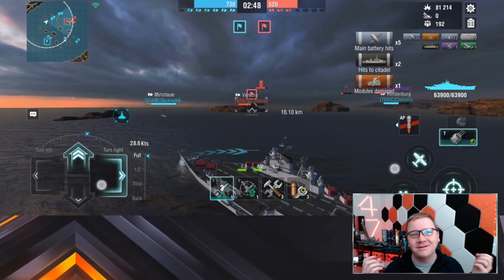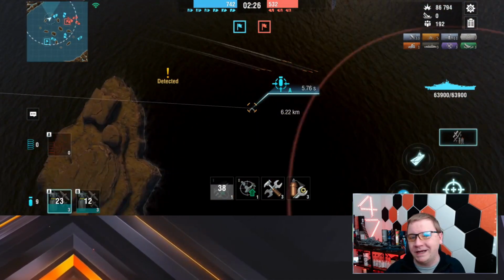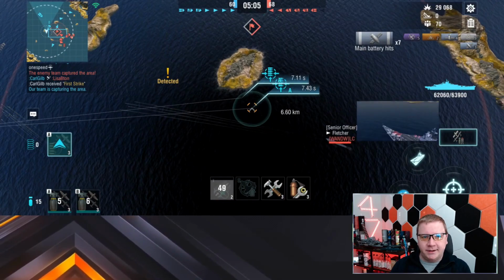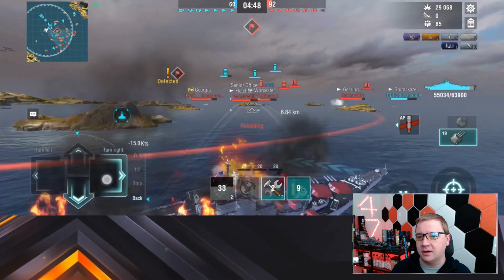USS Louisiana, Delaware & Nebraska are coming to World of Warships Blitz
No music is owned by me and all rights are reserved to the owner. These are stream clips and any music could come from the playlist below.

00:00 Intro
00:20 Lousiana Gameplay
00:36 Nebraska
01:23 Delaware
02:24 Lousiana Cons
04:08 Lousiana Pros
09:17 Will I grind it?
10:10 When will they release?
10:25 Are you going to grind these?
10:48 Outro
11:09 Rest of the Match